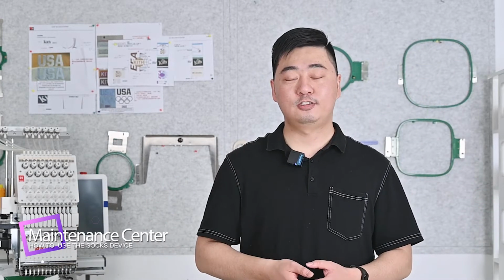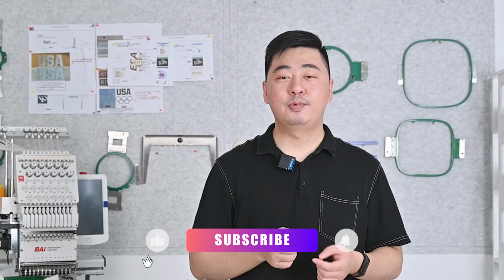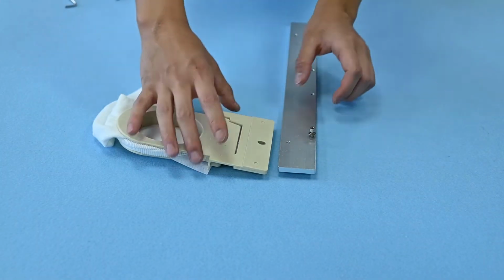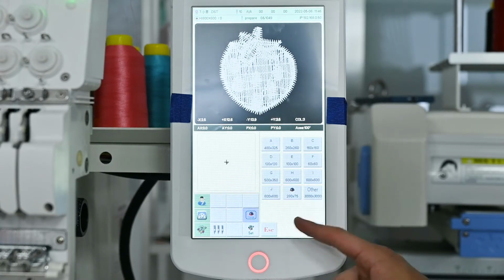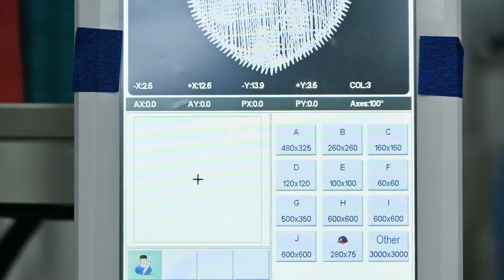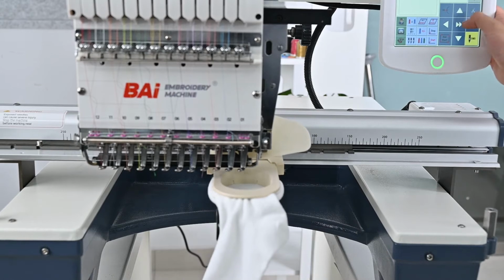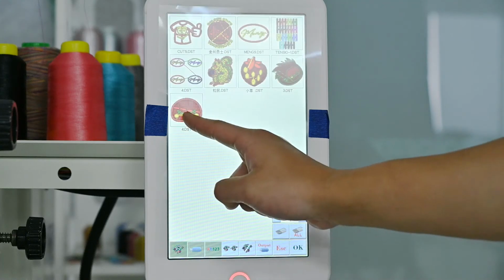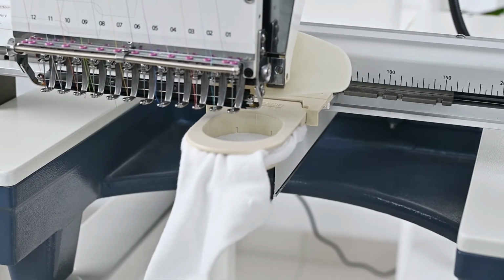How to Use the Socks Device | BAi Embroidery Machine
This video will show you how to use socks device embroidered socks.

If you have any questions, please leave a message to tell me, thank you very much! !

Here's what we'll cover in this video:
00:12 Prepare embroidery tools and materials
00:45 Fix the socks to the Socks Device
01:15 Install the socks device on the sock embroidery guide bar
01:29 Choose the embroidery frame size
01:32 Fixed sock embroidery guide bar
01:52 Choose the embroidery pattern